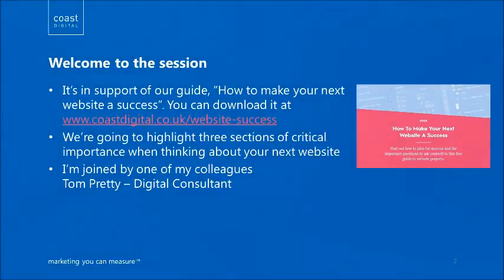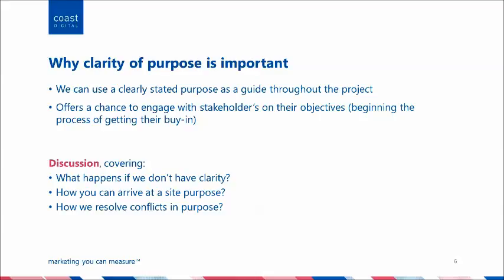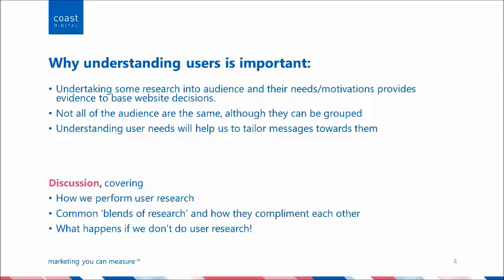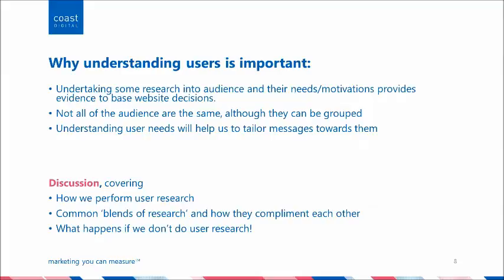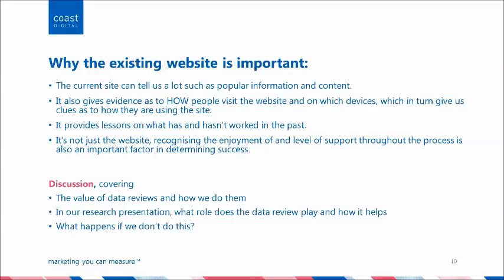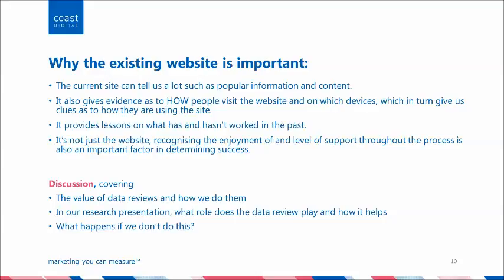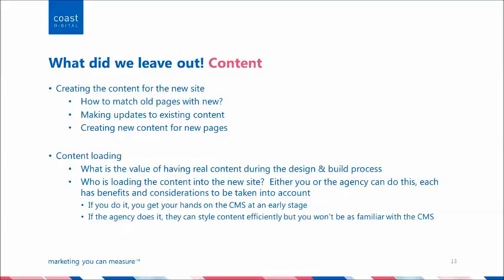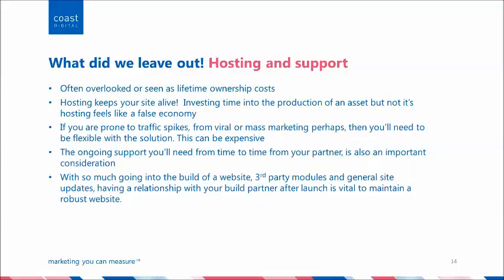What Makes A Successful Website? - Planning for Your Next Website Project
Production Director, Paul Coffey discusses how to plan for success and the important questions to ask yourself when creating your next website in this webinar. Layering in personal experience and specific examples from the multitude of website projects he has worked on over the years.